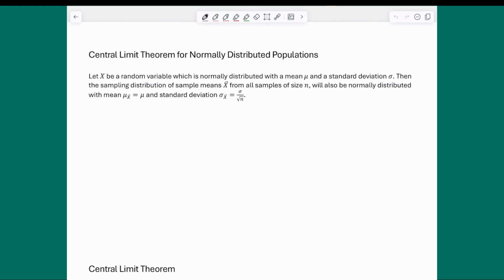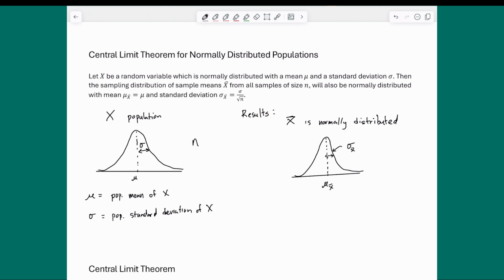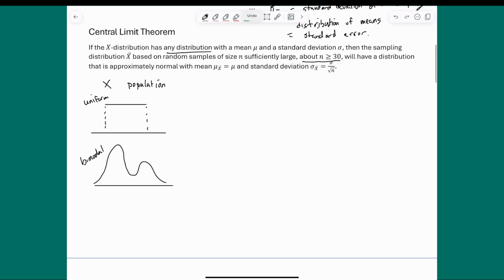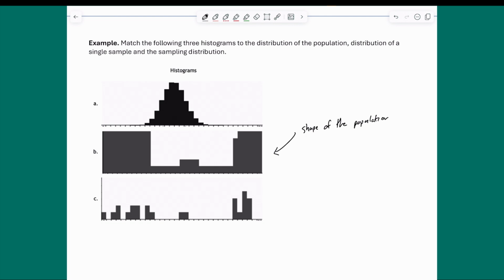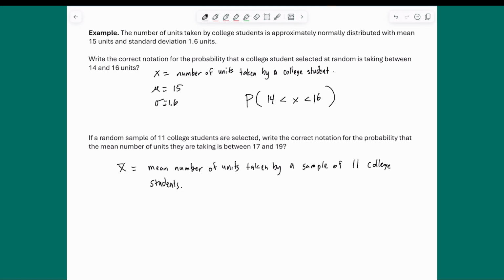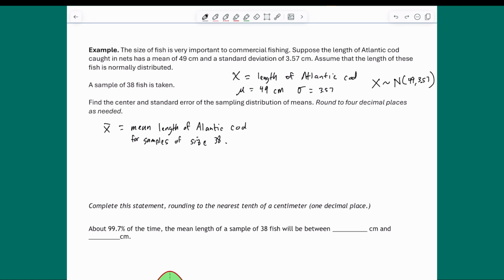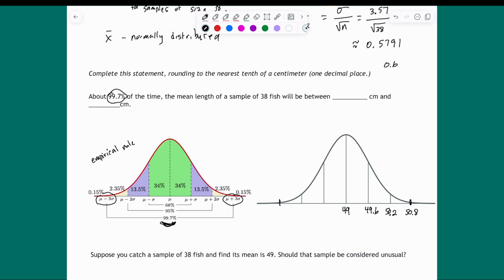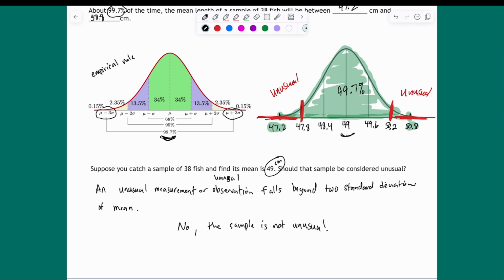Understanding the Central Limit Theorem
In this video, you will learn about the central limit theorem. You will learn how to calculate the mean of means and standard deviation of means.